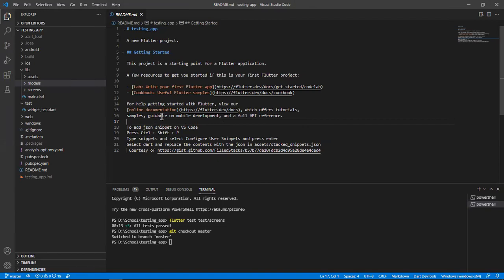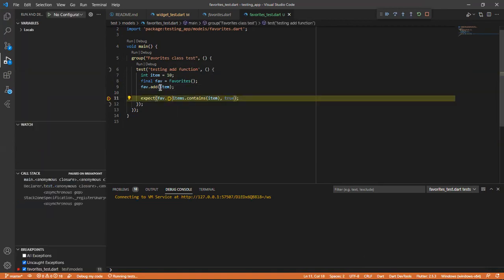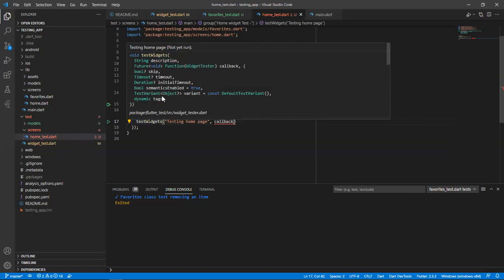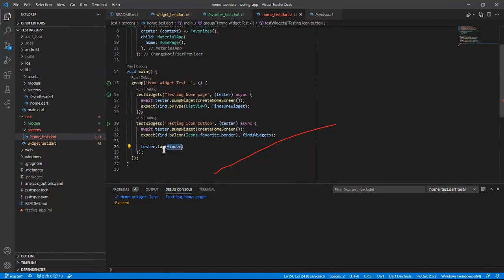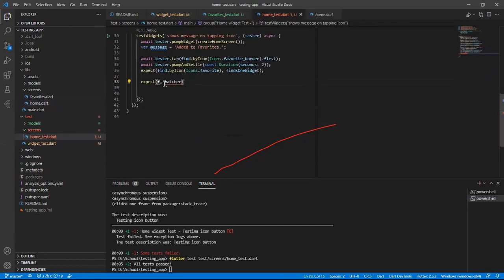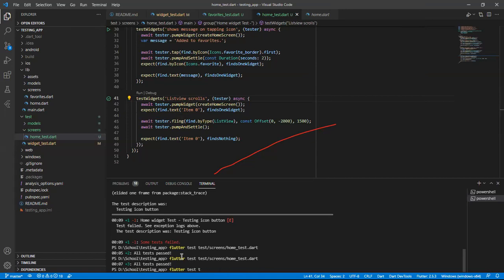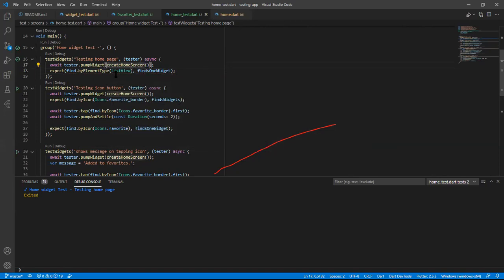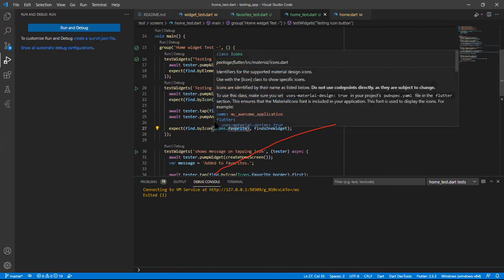Flutter Testing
Dedan Ndungu Kibere , a Software Engineer at Ujuzi Craft ltd shared with us his insights on the basics of flutter widget testing, how to do it and why it is important.